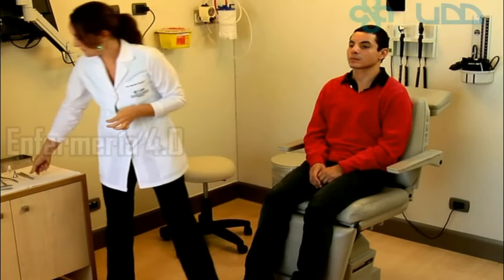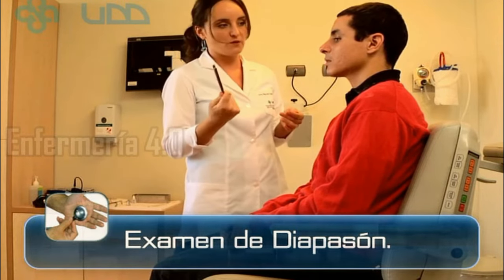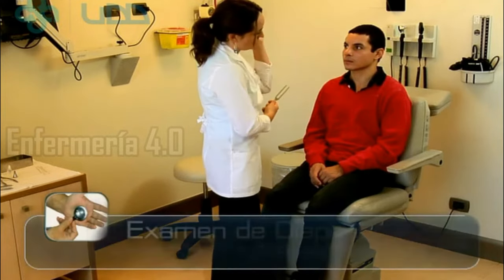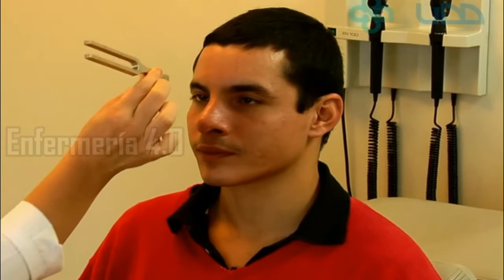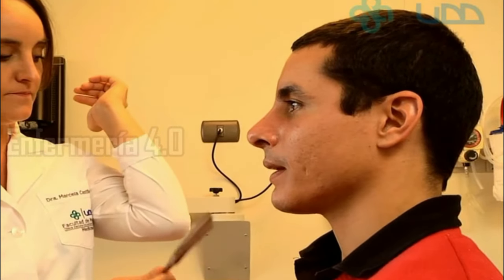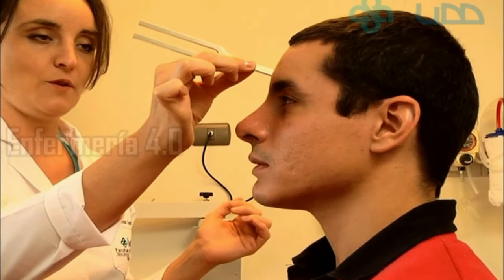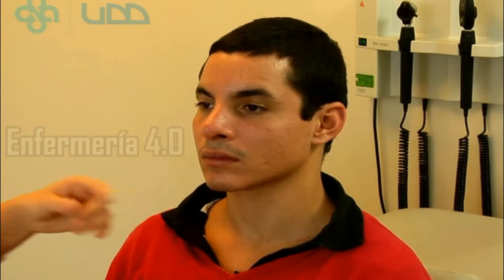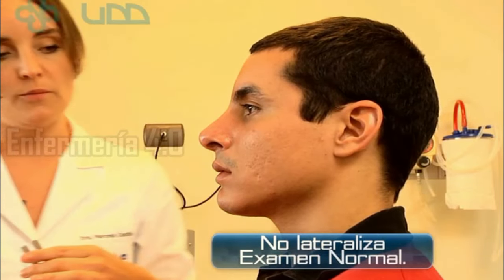🌟EXAMEN DE DIAPASÓN | TEST DE WEBER🌟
Tutor:
Marcela Castillo Franzoy.
Alumno Ayudante
Matías Jacobsen Collado.
Cristóbal Jacobsen Collado.

La prueba de Weber es una de las varios test que conforman la acumetría o prueba audiológica con diapasones. Dentro de la acumetría, los dos estudios más importantes son la prueba de RINNE y la de WEBER. Ambas son muy sencillas de realizar y además son test que nos ayudan a determinar el tipo de pérdida auditiva del paciente, de una manera OBJETIVA y desde un punto de vista cualitativo.
Cabe destacar, que el punto diferenciador de la prueba de Weber es su objetividad.

El test de Weber es de utilidad en los casos de hipoacusias unilaterales o bilaterales asimétricas, permitiendo comparar las vías óseas de ambos oídos. El procedimiento para realizar dicho estudio es la colocación del diapasón en la línea media de la cabeza o frente del paciente. Se hace vibrar el diapasón y se le debe preguntar al paciente por dónde escucha el sonido.

Test de Weber:

Weber no lateraliza: El paciente escucha centrado
Weber lateraliza al oído derecho: El paciente escucha el sonido en el oído derecho.
Weber lateraliza al oído izquierdo: El paciente escucha el sonido en el oído izquierdo.

Resultados del Test de Weber:

En personas con audición normal o con hipoacusia del mismo origen y simétricas el Test de Weber no lateraliza.
En las hipoacusias de conducción el Test de Weber lateraliza al oído peor.
En las hipoacusias neurosensoriales el Test de Weber lateraliza al oído mejor.
Mientras todos los audiólogos (audioprotesistas) realizamos la audiometría como ‘madre de todas las pruebas’ para la valoración de la hipoacusia del paciente, esta no deja de ser una prueba SUBJETIVA pero que es necesaria para cuantificar el grado de la pérdida auditiva.

Por ello, la prueba de Weber, con su objetividad tan particular, debería ser una prueba de obligado cumplimiento por el audioprotesista pero que por el contrario es poco ejecutada.